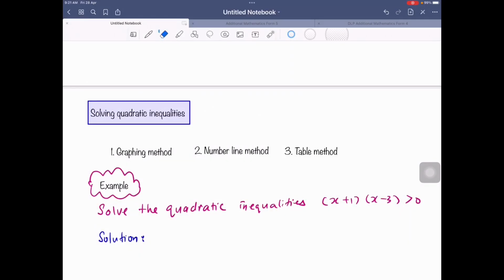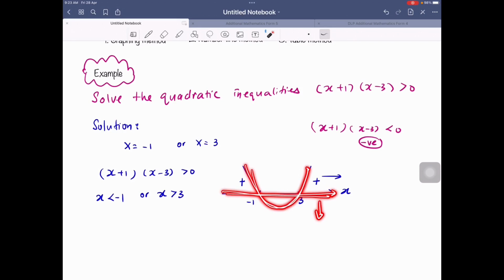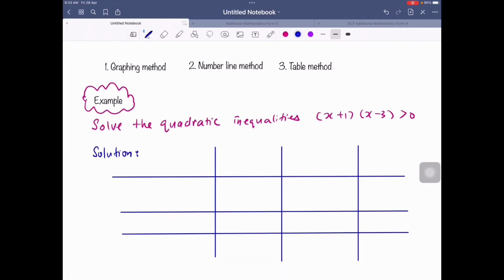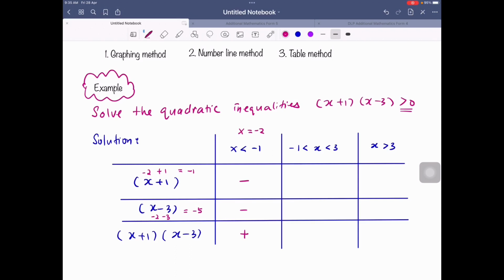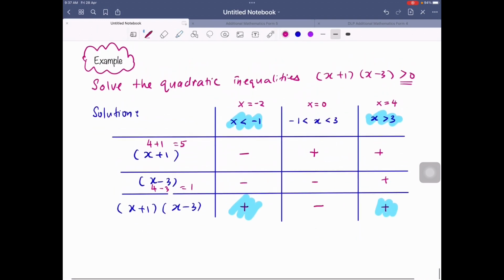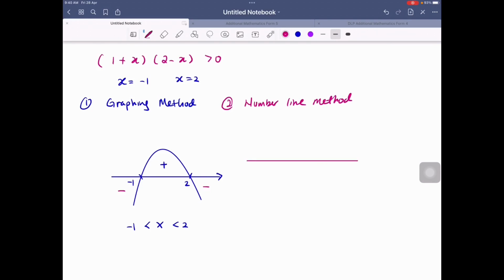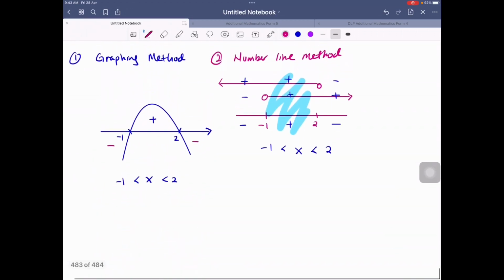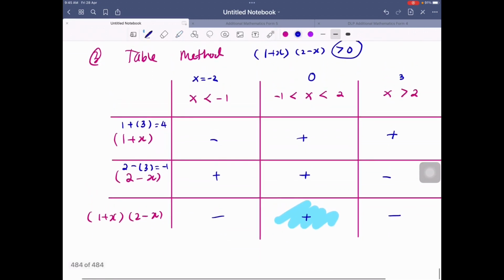Additional Maths F4 Chapter 2: Quadratic functions - Quadratic Inequalities (BI version)